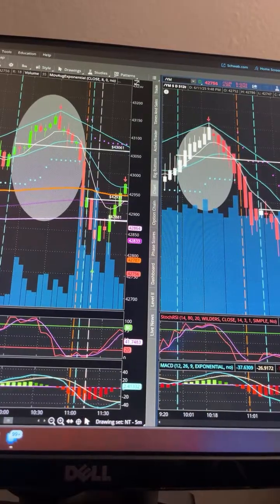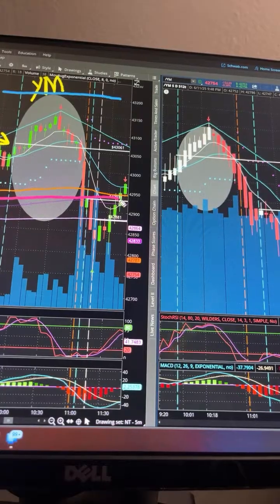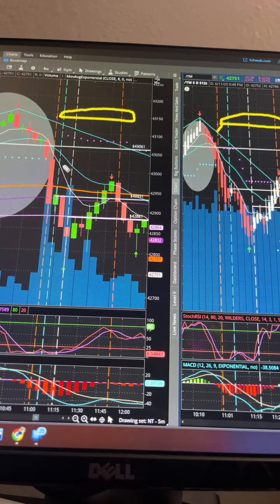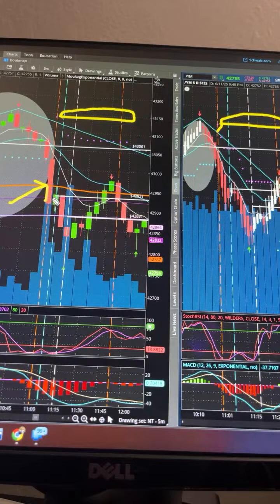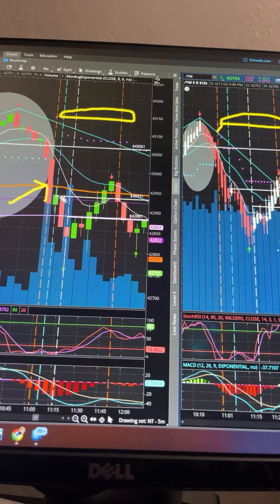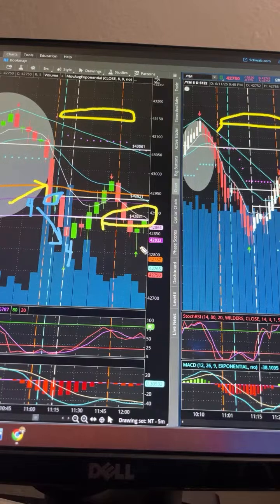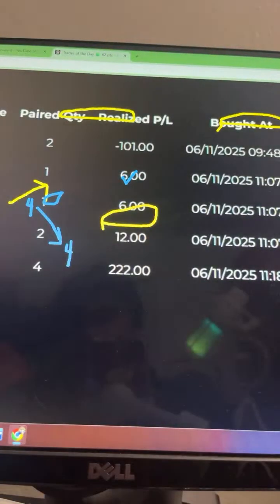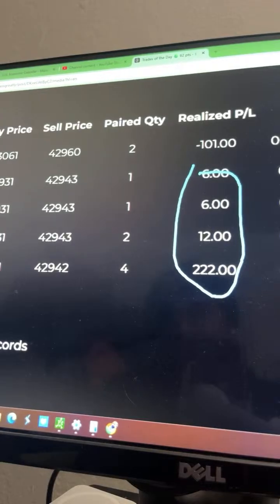Futures Trade Recap (YT Vertical Test)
⏰ Timestamp

Video Editing Tool: DaVinci Resolve
Video Editing Skills: Beginner